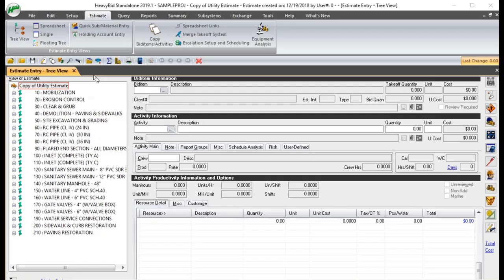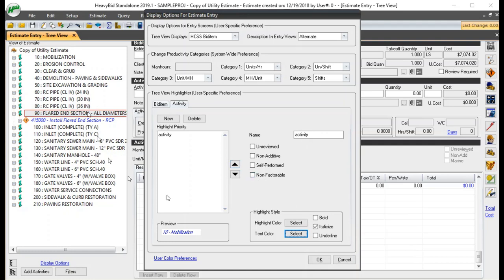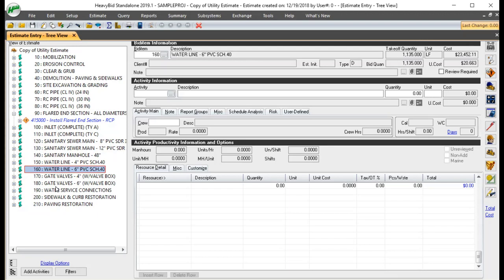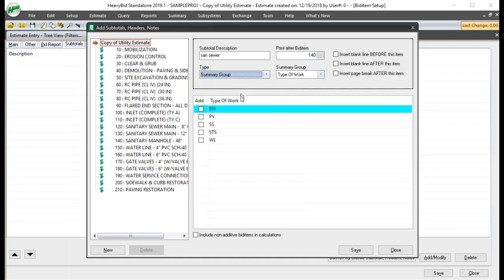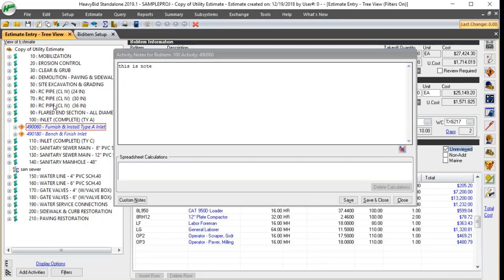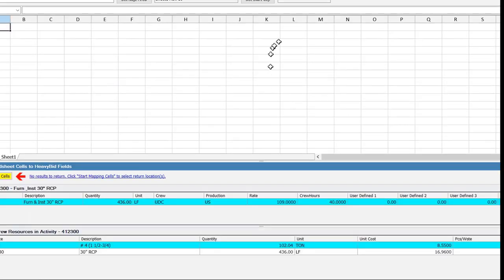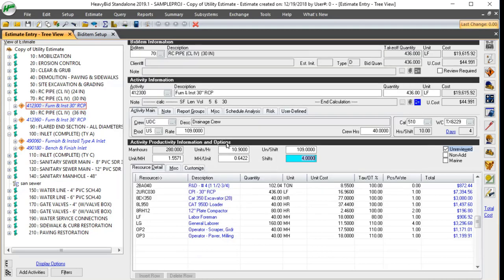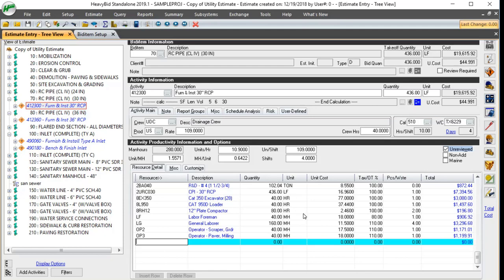Things you might not know about HCSS HeavyBid: Treeview Notes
I threw this video together real quick to provide some insight into treeview and treeview notes. None of these things will revolutionize your life, but I think they do help create a better workflow and helps keep things straight.